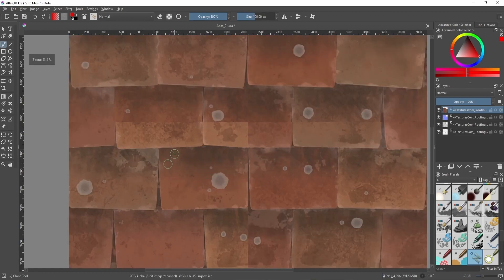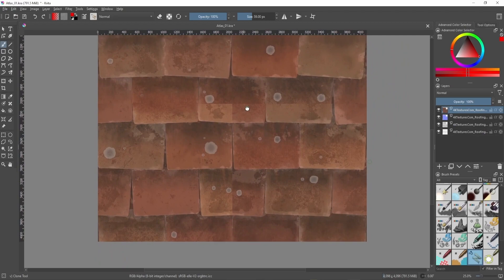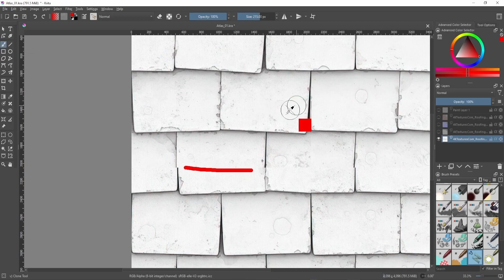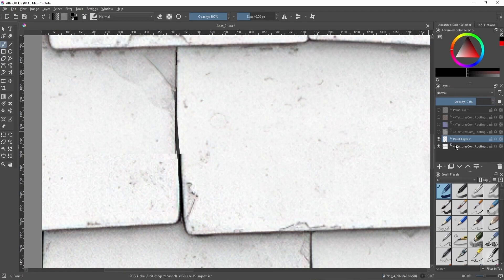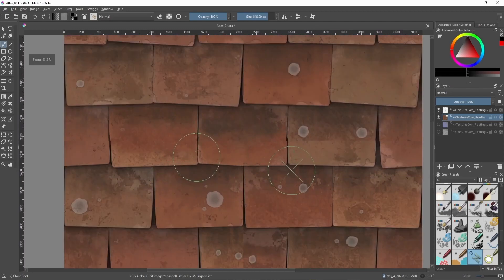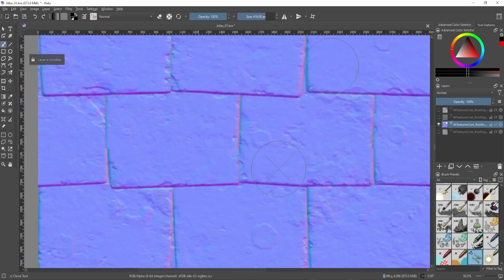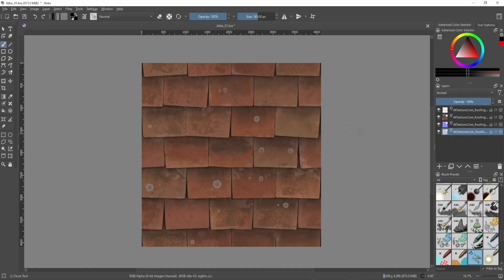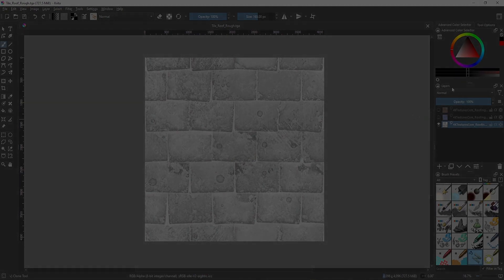Blender Modular Design - 14 Offset and Clone (Part 2)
We use Krita's Wraparound feature to offset our untiled image. Offsetting the image will invert the image edges so we can cover our seams using pixel cloning techniques leaving our modified texture as 100% tileable.

Textures Used
OLD SQUARE CERAMIC ROOFTILES - PBR0523